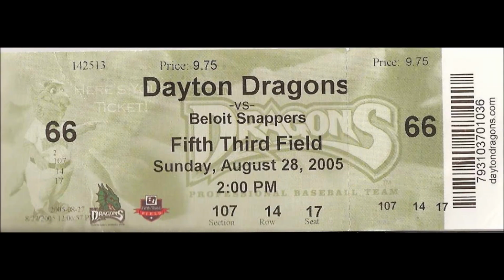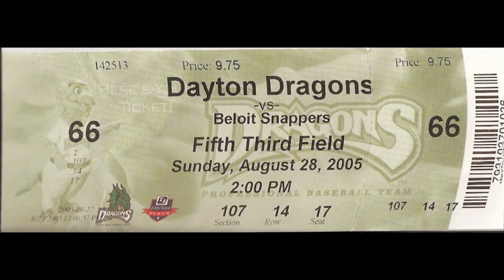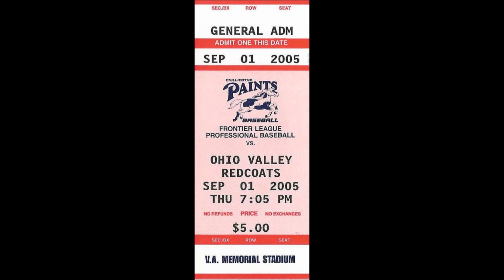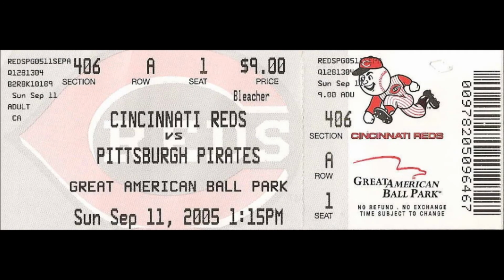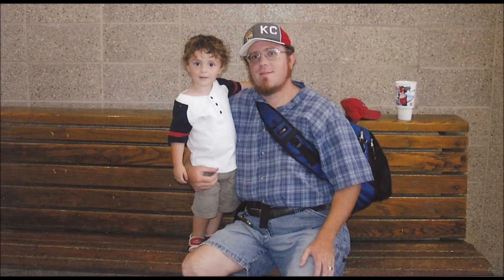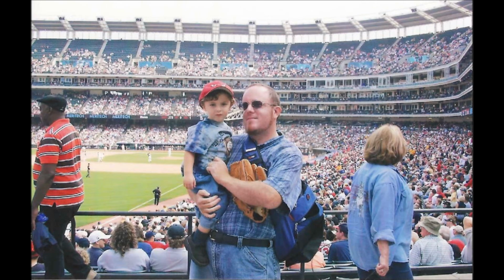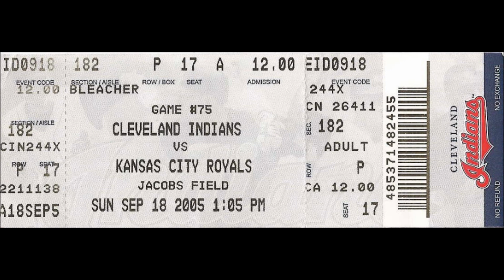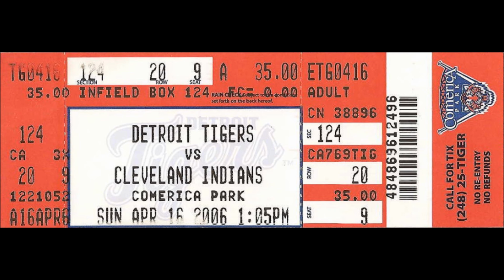Baseball as Personal History: Volume 6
In this episode of The Questers, too we visit the Dayton Dragons, Chillicothe Paints, Cincinnati Reds, Cleveland Indians and Detroit Tigers.